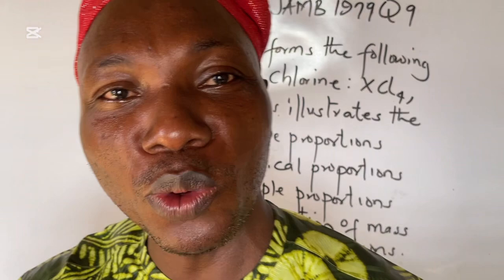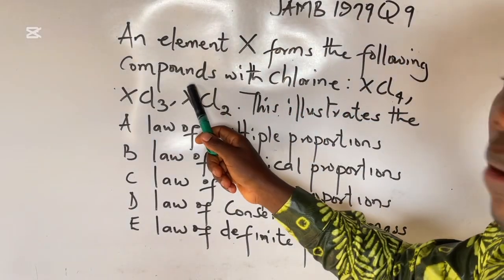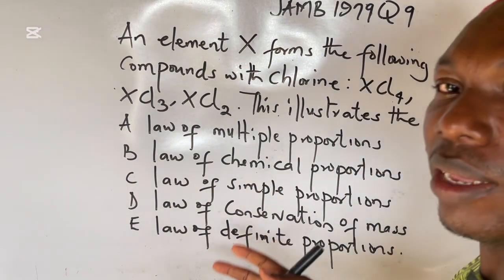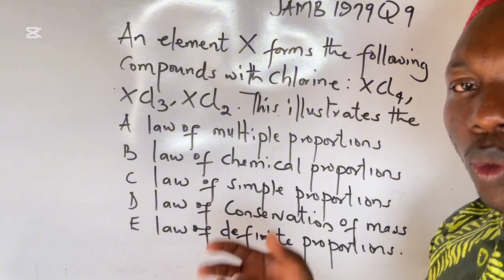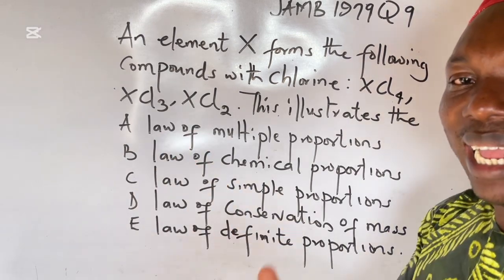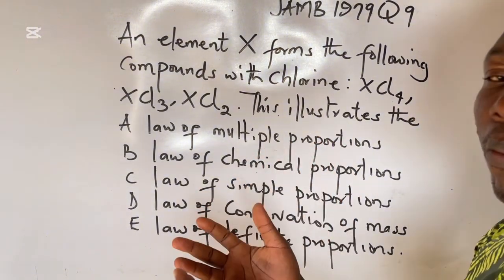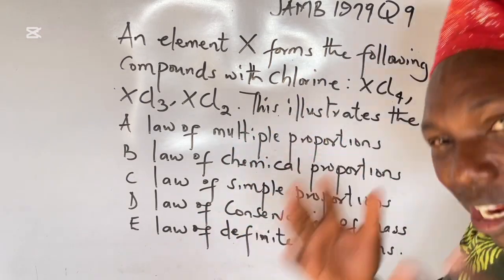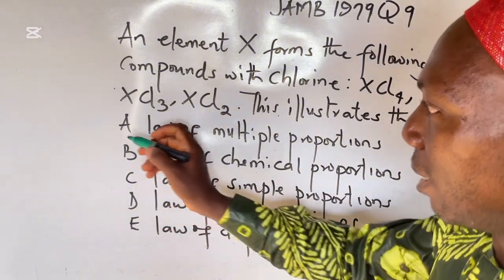THE LAW OF MULTIPLE PROPORTION THAT GAVE YOU SLEEPLESS NIGHT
ADDRESS
4 MEGA OLABOSHINDE CRESCENT GBERIGBE ROAD IKORODU LAGOS